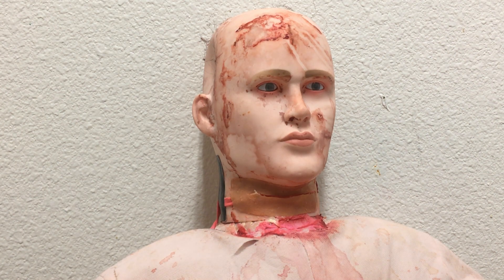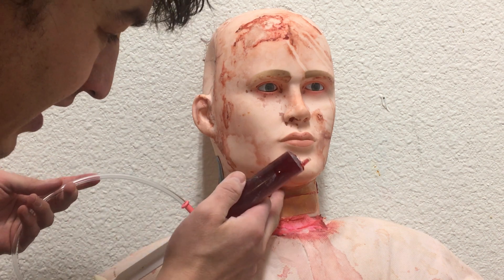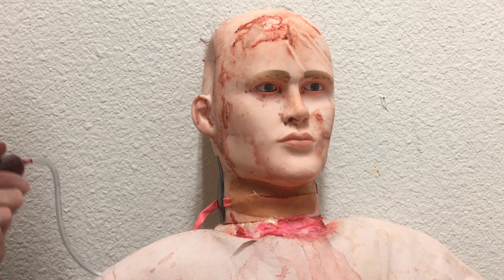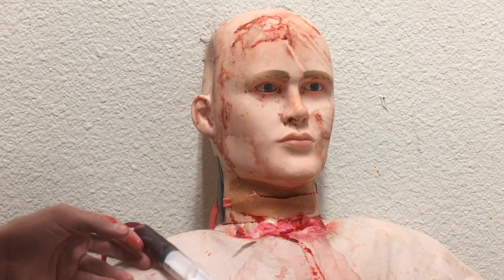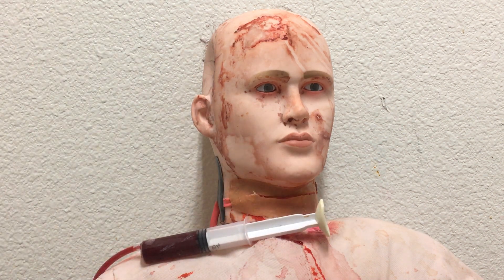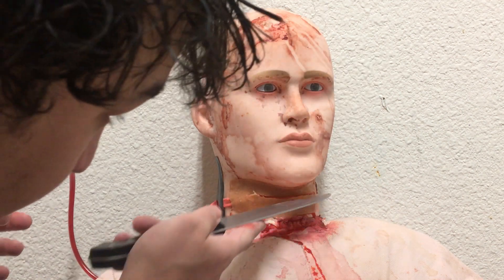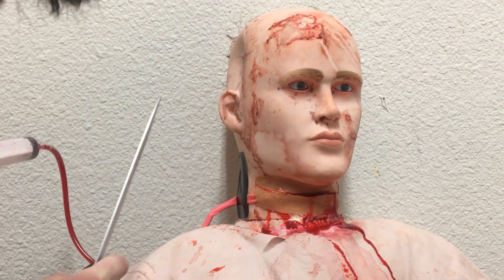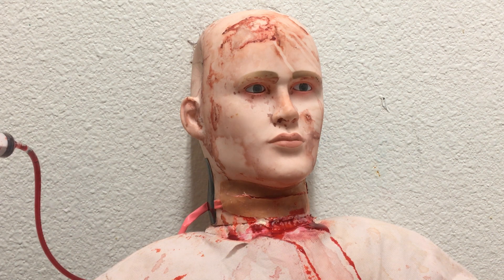Sliced Throat Effect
My Recreation of The Throat Slit effect from Friday the 13th by Tom Savini. Cost me 18 bucks to do.